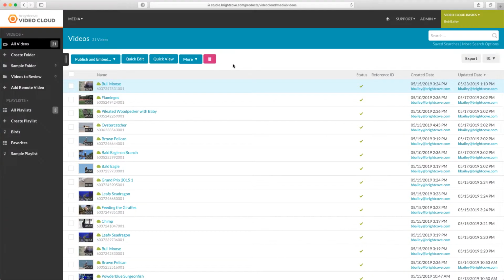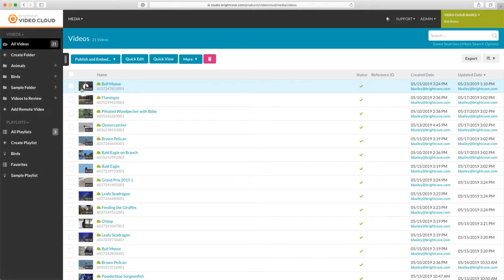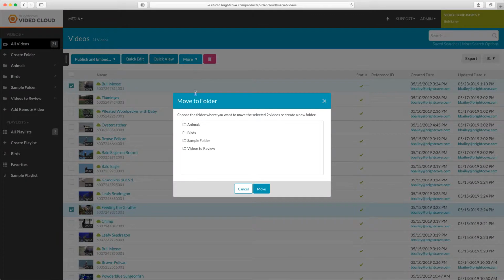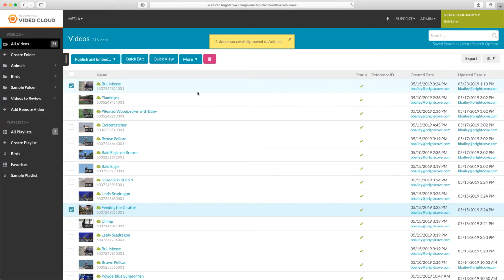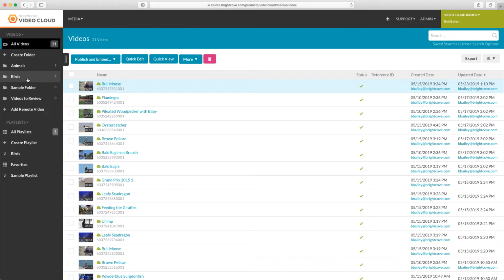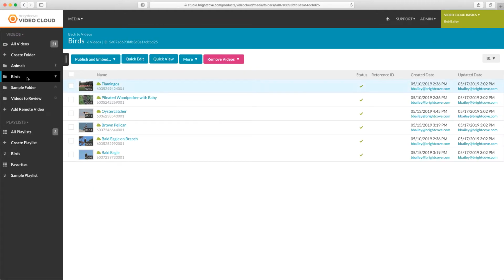Organizing Videos Using Folders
Learn how to organize videos into folders using the Media module.